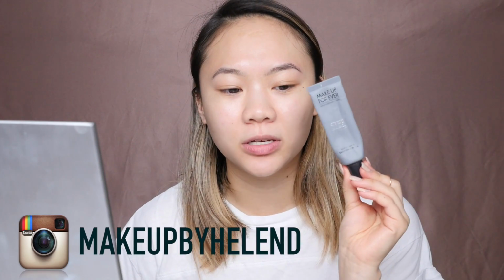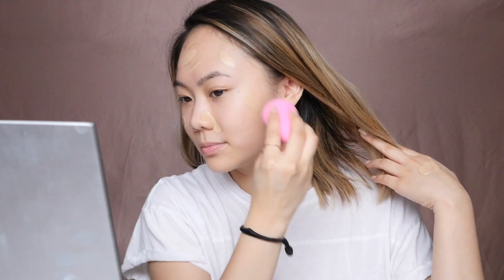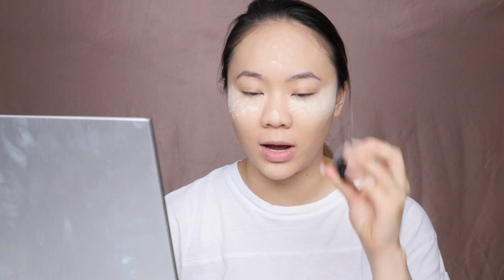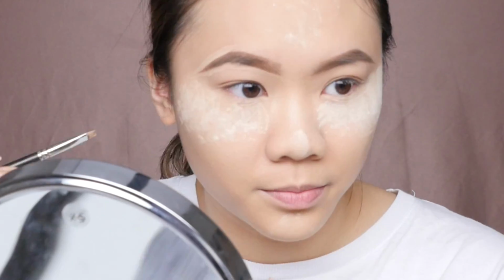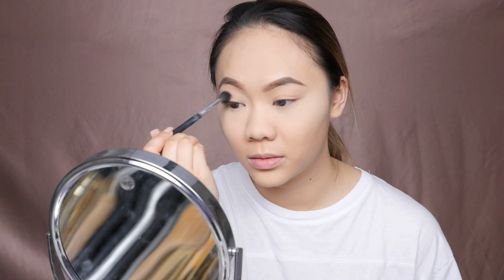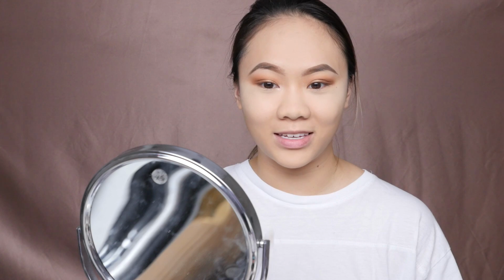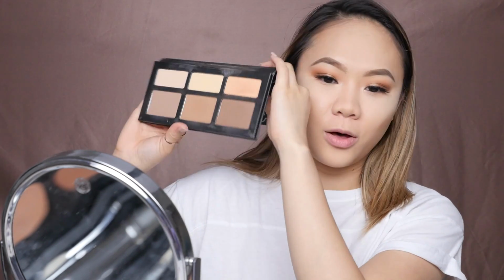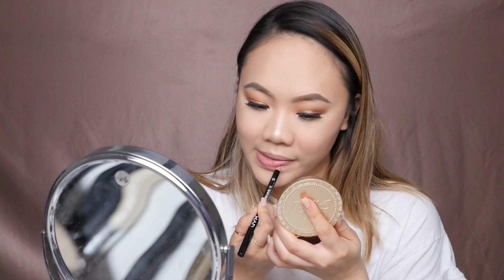TUTORIAL | LIGHT EYES & BROWN LIPS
Hey guys! I'm so excited to upload this video for you guys, I had the amazing opportunity couple months ago to film at the IPSY Studios & couldn't be happier that I was able to experience that. This video was filmed couple months ago during Fall, but I still rock a look like this on a day to day basis. I hope you guys enjoy this video!

XOXO
Helen